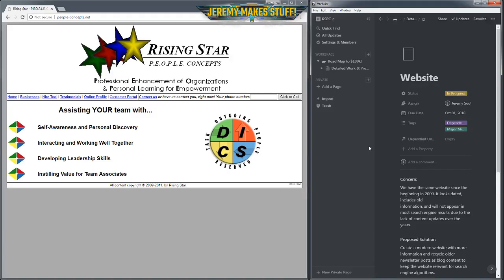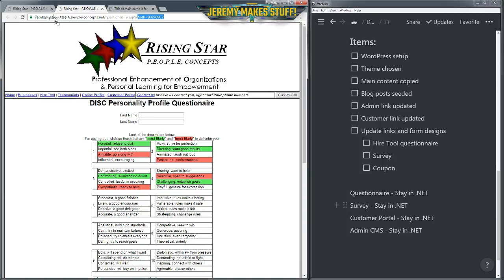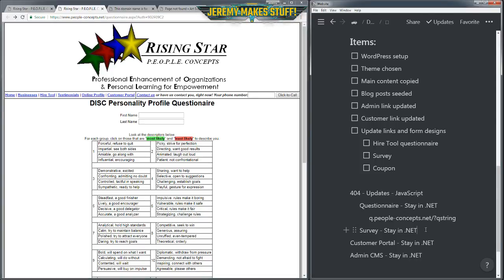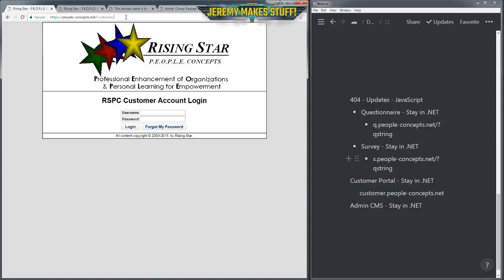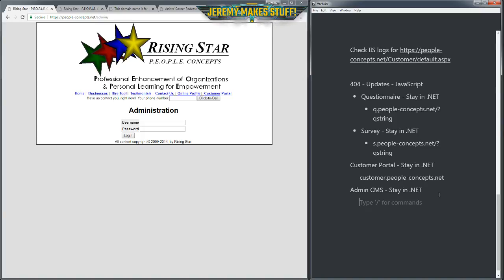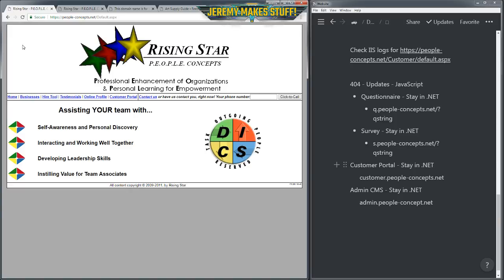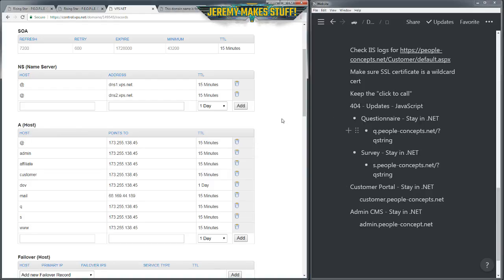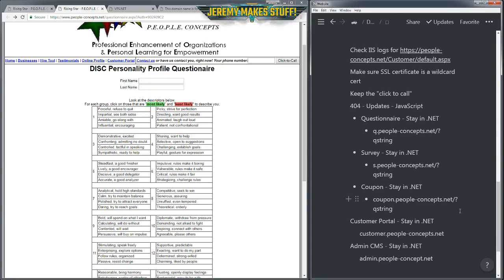JEREMY MAKES STUFF! - Episode 4 - Website Migration Brainstorming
I have a 10 year old .NET website that I'm moving to WordPress, but there are several features that need to stick around.  In today's episode of JEREMY MAKES STUFF! I'll MAKE a plan for this site migration.